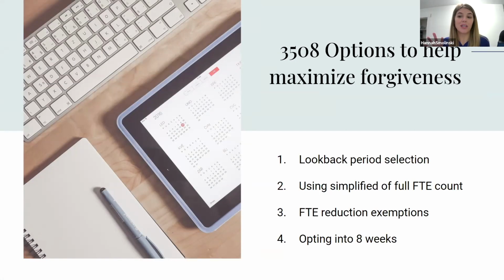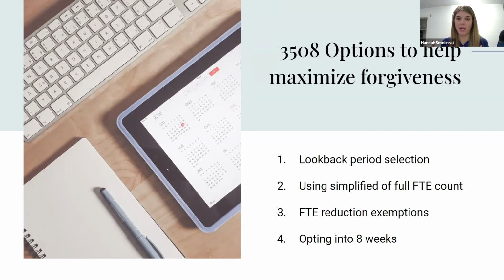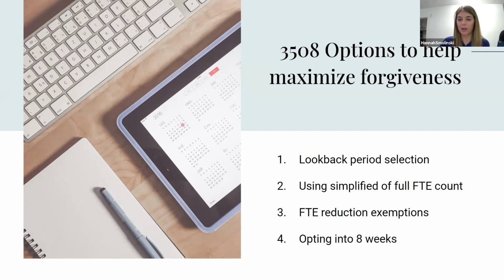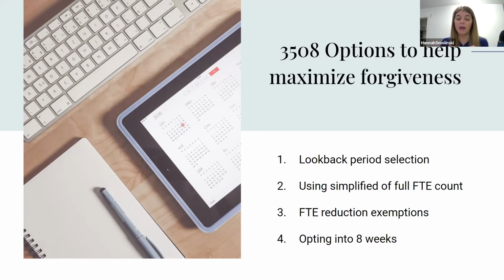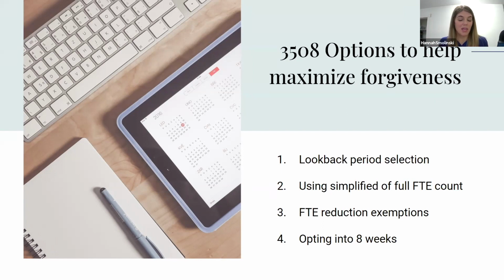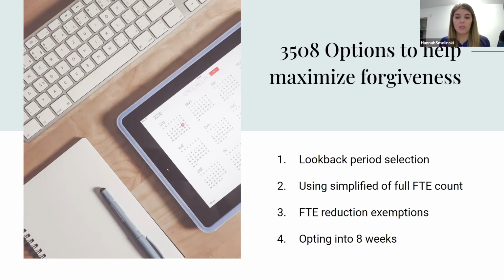PPP Guidance: How to Maximize Forgiveness with 3508 Options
What 3508 options are available to help employers maximize forgiveness?

From lookback period selection to opting into 8 weeks, here are some ways you can set your small business up for optimal PPP forgiveness.

To learn more about how Upside Financial can help with PPP forgiveness,

💲 Need an accounting system? We use Quickbooks Online with clients and recommend it as the best accounting system for small businesses. Sign up to get a discounted subscription for 12 months!

🙋‍♀‍Got Employees? Need a payroll company that knows what small businesses need? We recommend Gusto as the best small business payroll provider. Sign up for $100 gift card after you run your first payroll

💸Pay vendors any way they want and get paid faster! Accept credit cards without paying merchant fees! Melio is a fantastic payments solution for every small business!
Hannah Smolinski is a CPA and the Founder of Clara CFO Group.